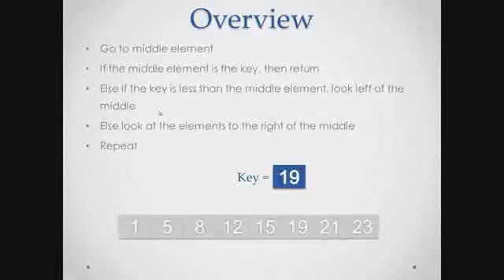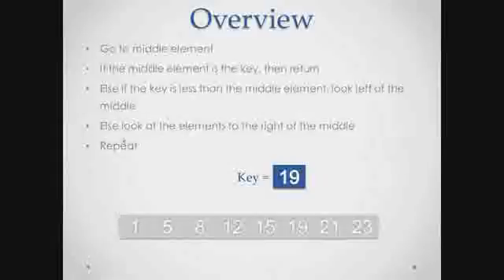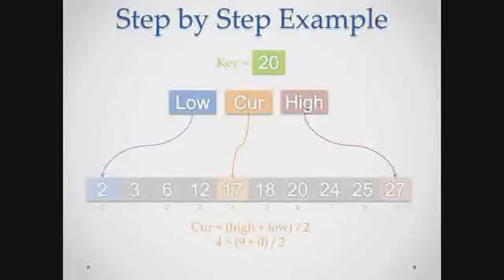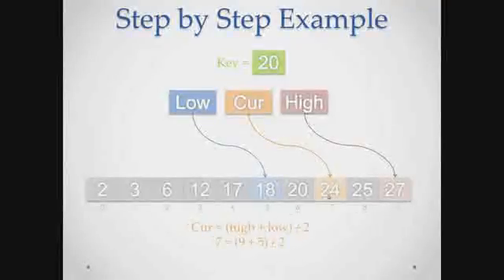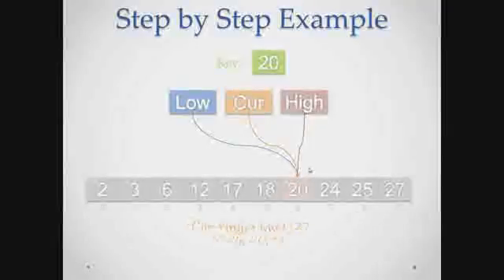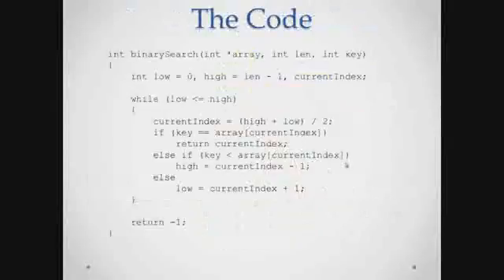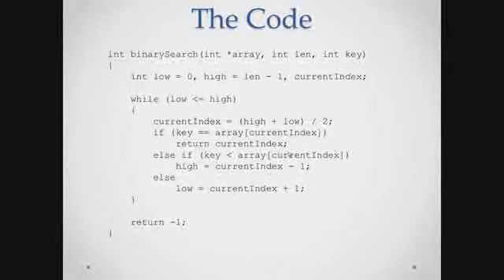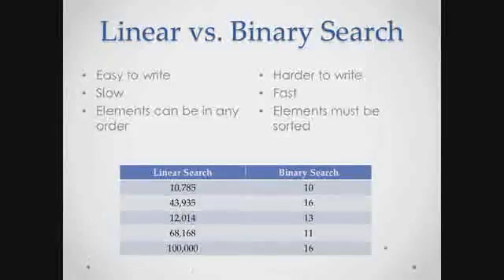C Programming Tutorial 83, Binary Search Algorithm With an Integer Array